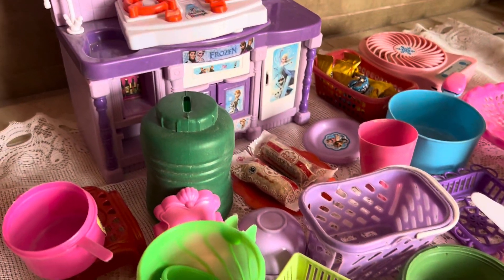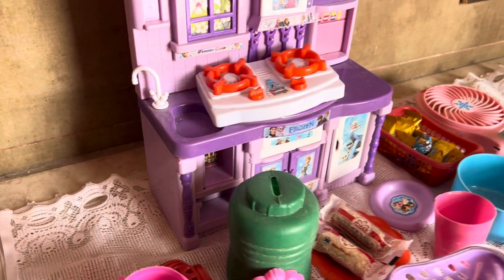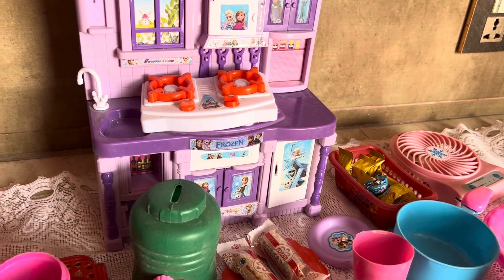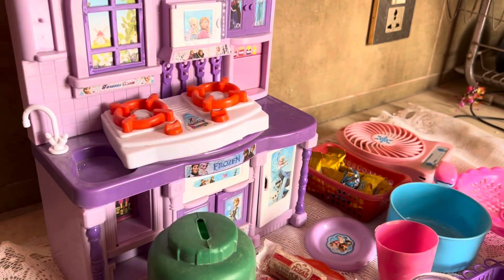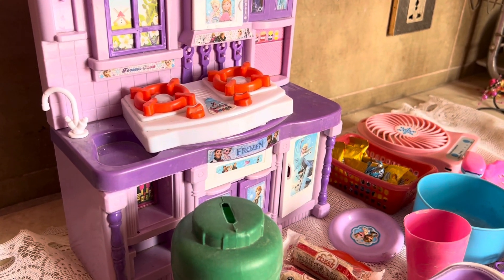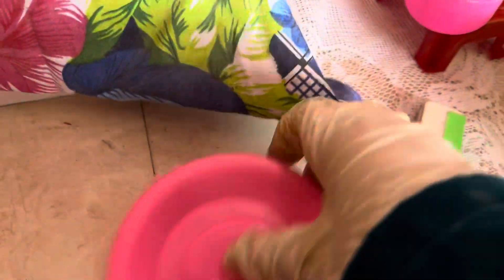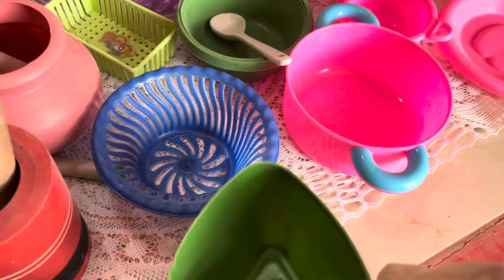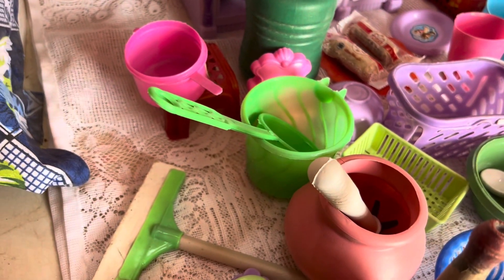Satisfying 🥰with unboxing of hello kitty kitchen set 🥰|asmar episode 210❤️